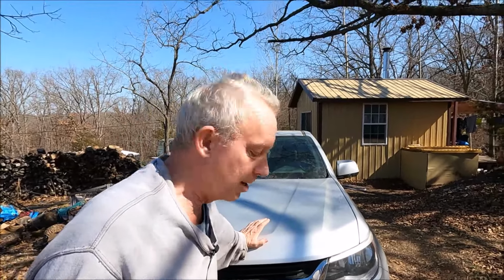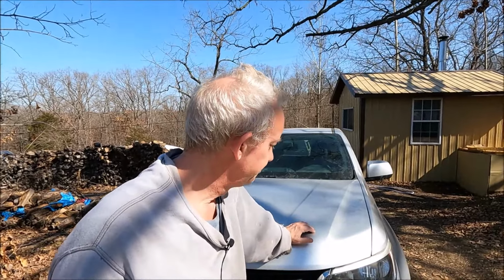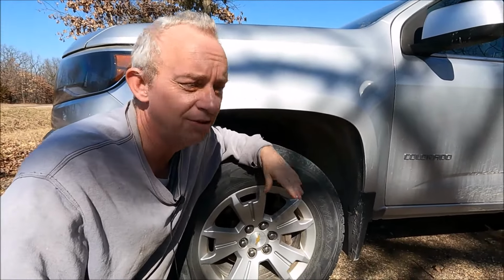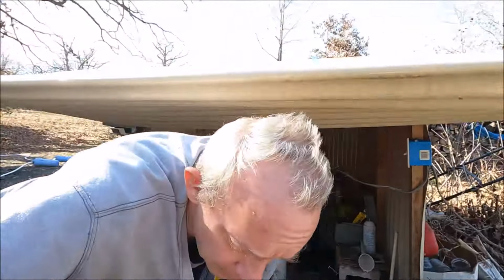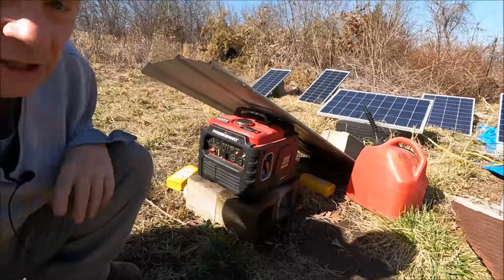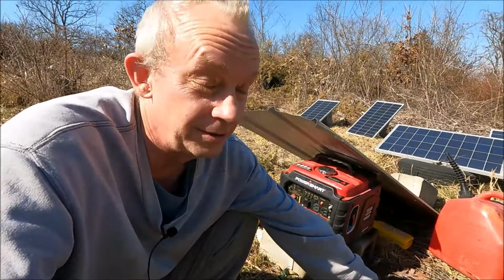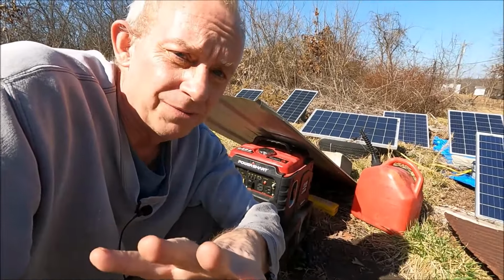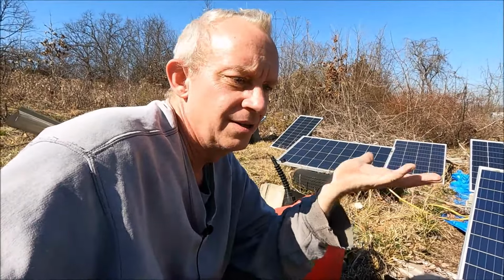I Gave Her The Boot Off Grid Living In A Tiny House